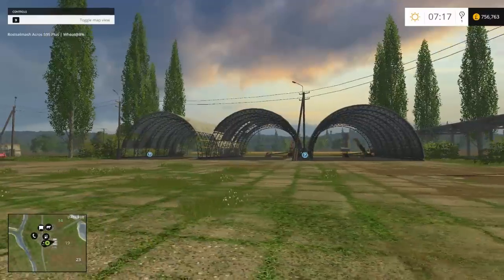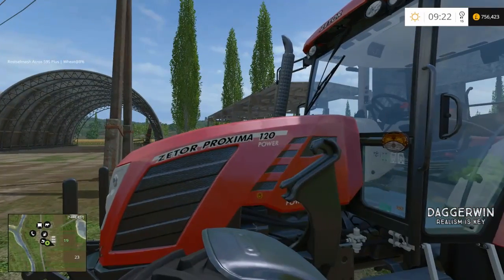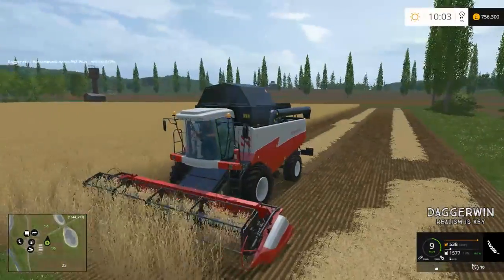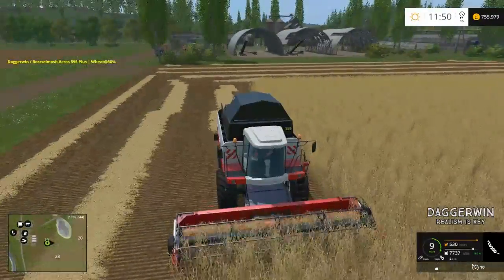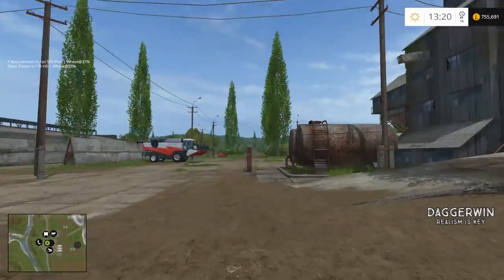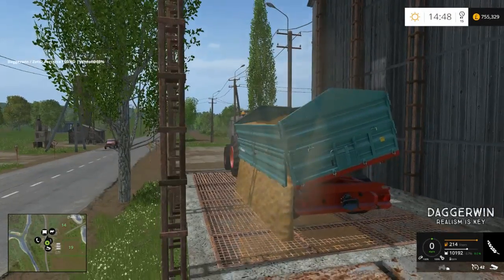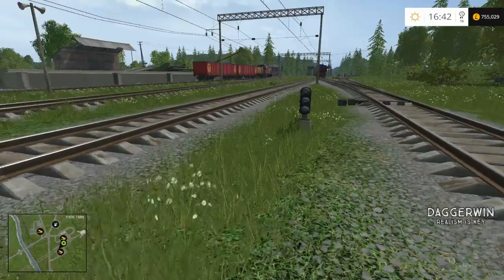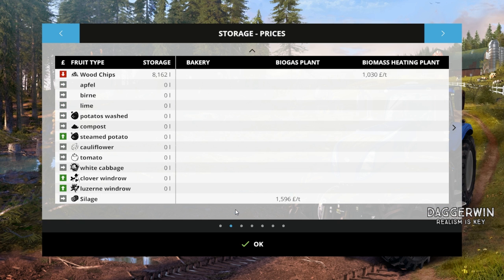Farming Simulator 2015 | Gold Edition Diaries | Day One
Remember Farming Diaries? Well...IT'S BACK!! I am starting a brand new series of Farming Diaries on the NEW gold edition map 'Sosnovka'